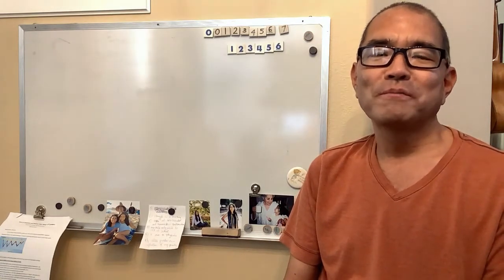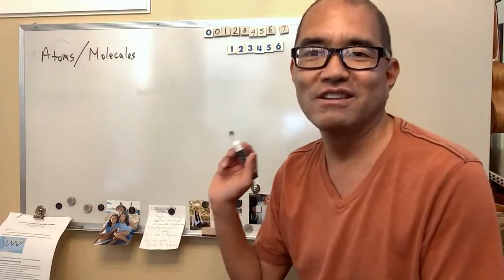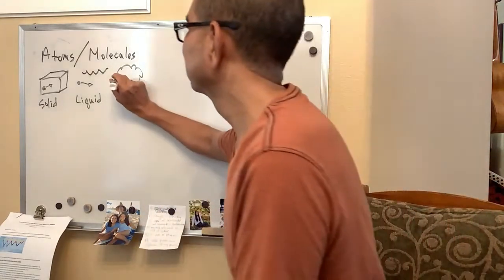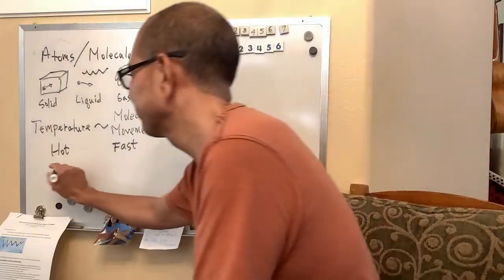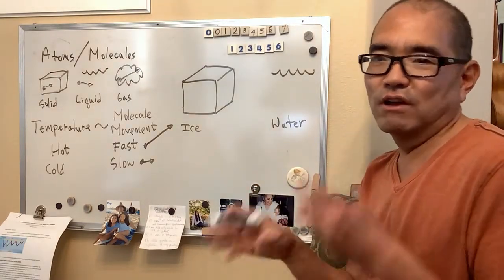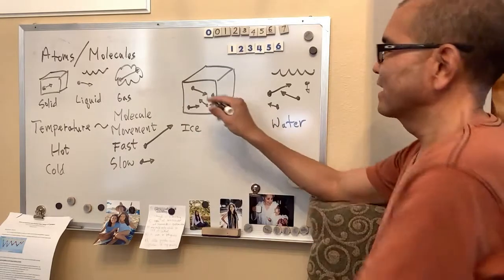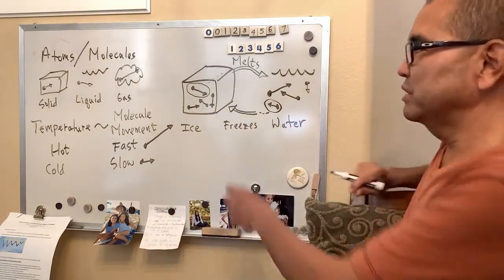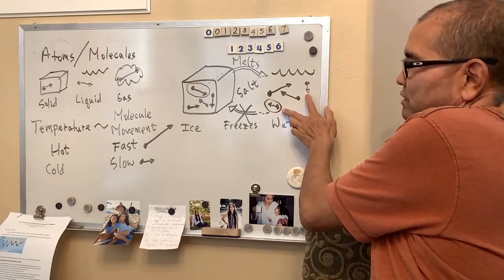How Ice & Salt Makes Ice Cream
A simple explanation that your 4th graders can understand on why ice and salt can make ice cream.